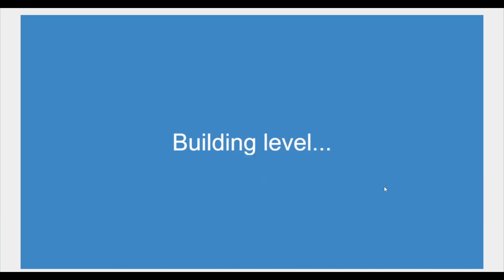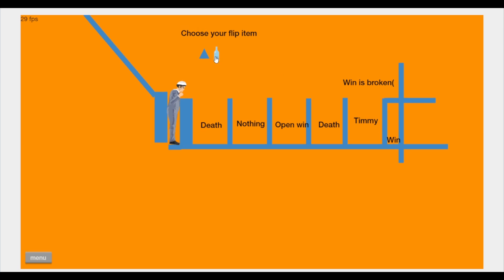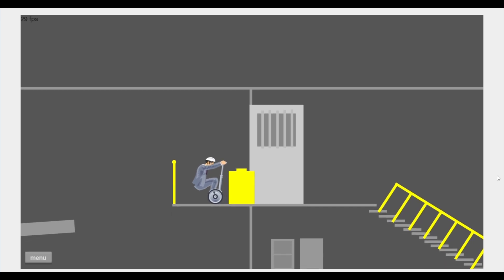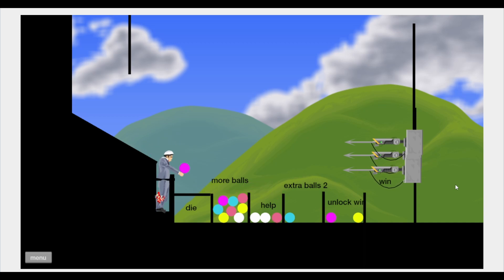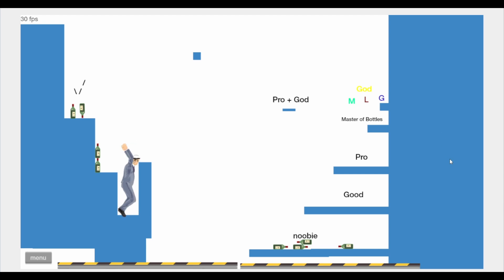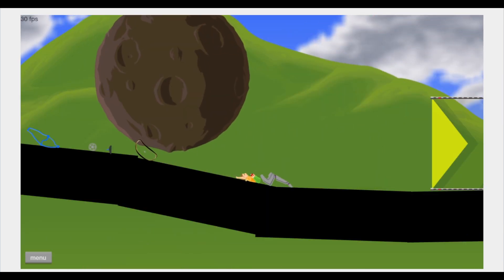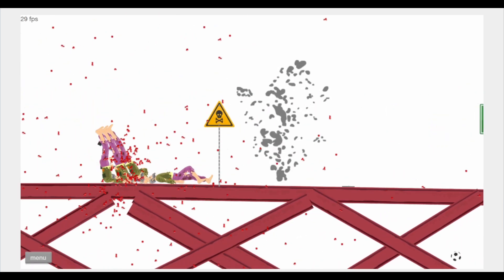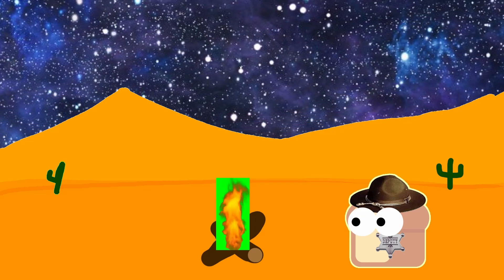HAPPY WHEELS WACKY MOMENTS #7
I'VE NEVER FELT SO WACKY IN MY LIFE